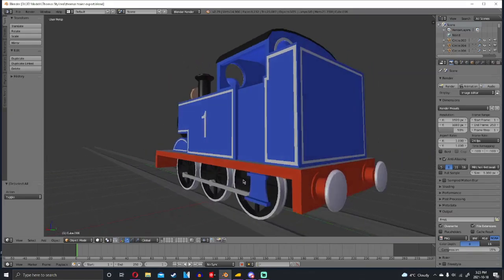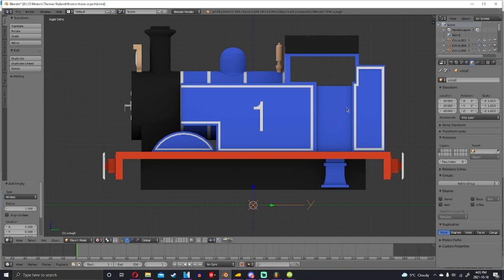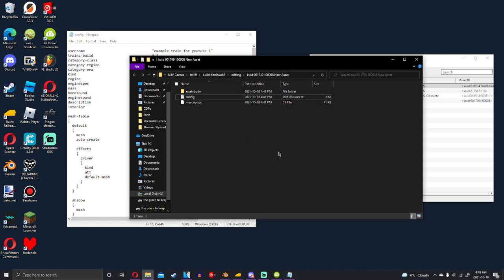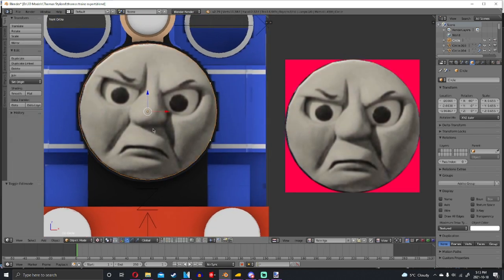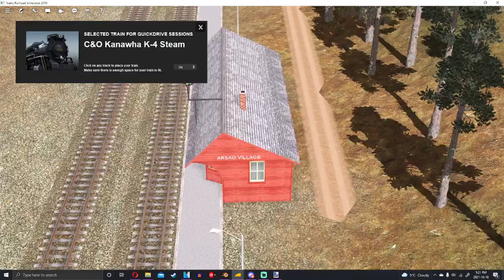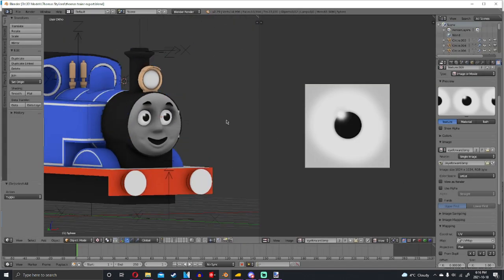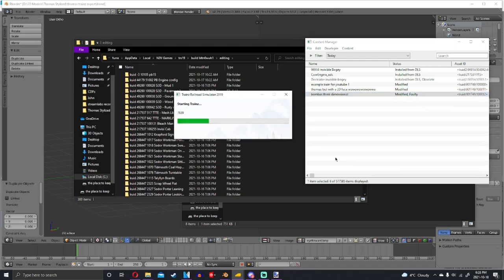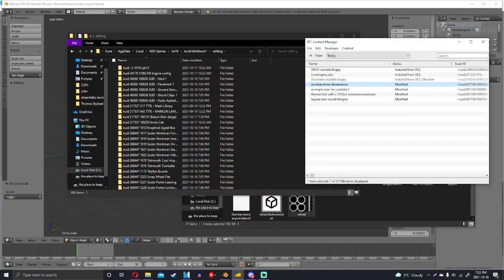Trainz Locomotive Export Tutorial | Non-PBR, Regular/2D Face/3D Face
Today I give you a comprehensive guide on exporting your engines into Trainz! (Not PBR)
00:00 - Introduction
00:48 - Faceless
15:19 - 2D Face Export
24:03 - 3D Face Export
36:26 - Bogey

FOR PBR EXPORTERS

Bogies - Don’t use Lattices, use Empty Axes. Before hitting export fbx, hit CNTR+A, rotation and scale. After cloning a PBR bogey and putting in your FBX and textures, submit the asset. Then, reopen it. Rename the .kin file (which will probably be named something like bogey_scene.kin) to anim.kin, and delete the FBX. The bogey should then work.

FOR TTTELOCOMOTIVE SCRIPT

@rileyzzz on twitter has good google doc documentation on the script, and you can also learn a lot by looking in the config of one that uses it and just using your brain a bot by putting two and two together.

FOR SKETCHUP USERS

i've made a new video tutorial on how to export scenery from SketchUp to Trainz, which you can watch
if you've made a loco in sketchup and want to export it, i'm sorry to say that you cant, you have to get the mesh from sketchup to blender and then follow this tutorial.